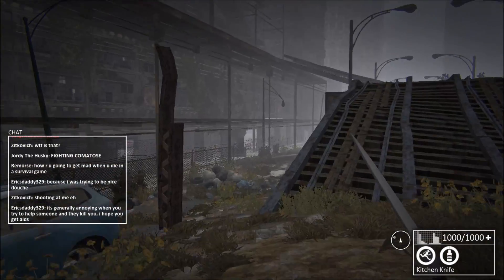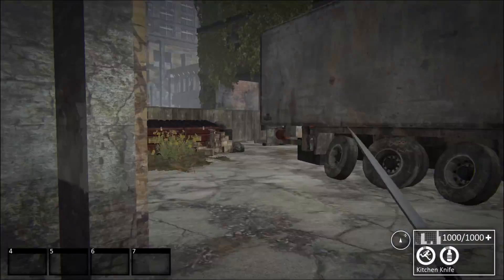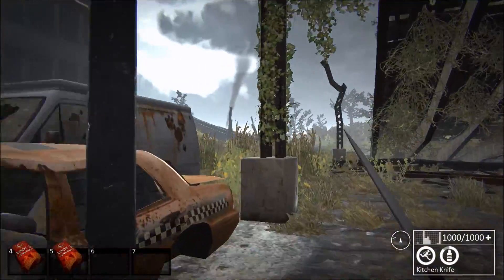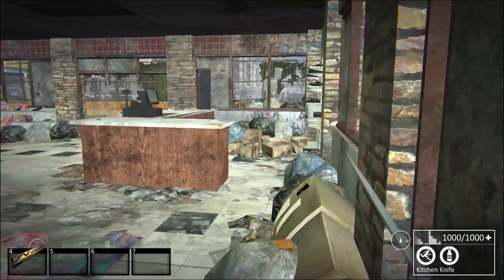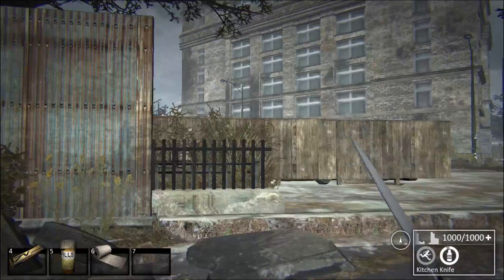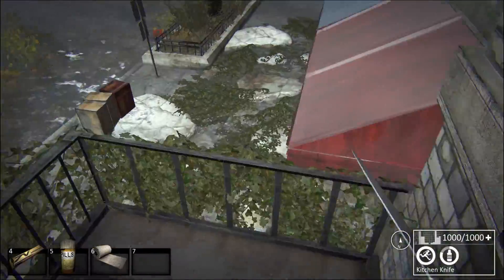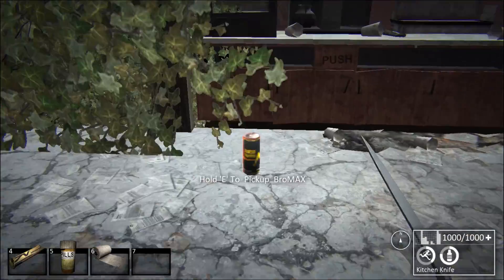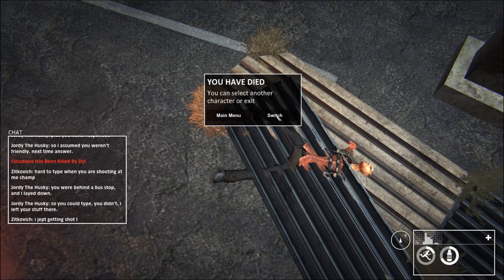Nether: Playthrough - Episode 1 - Welcome to my world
Nether is a post-apocalyptic open world where you scavenge for item, hunt other players and kill Nether's.

It is available to buy on steam for $30

This really helps us out.